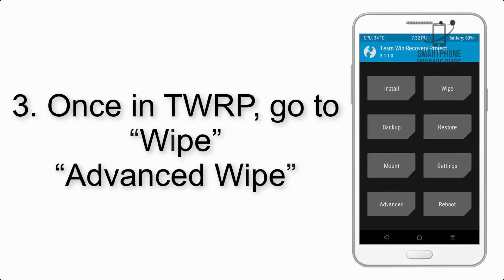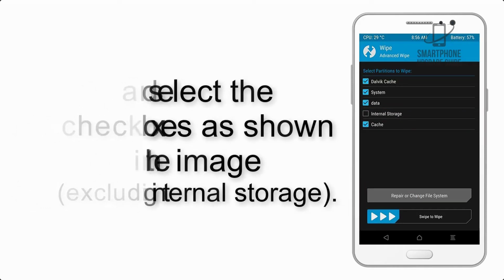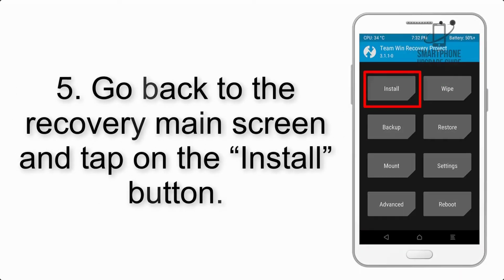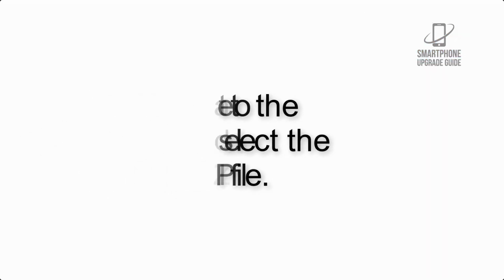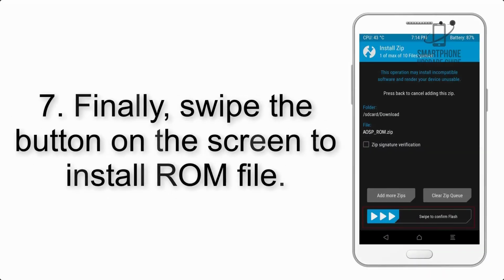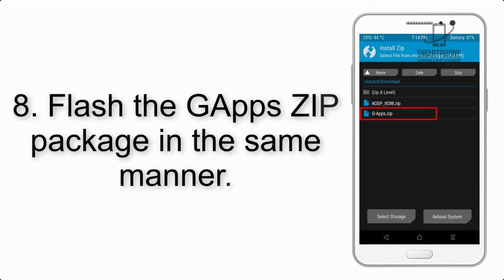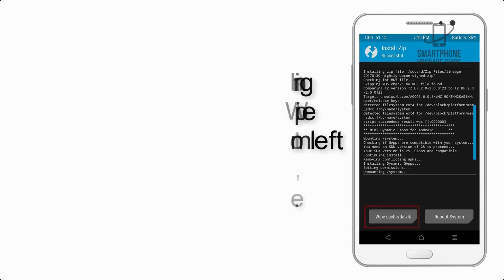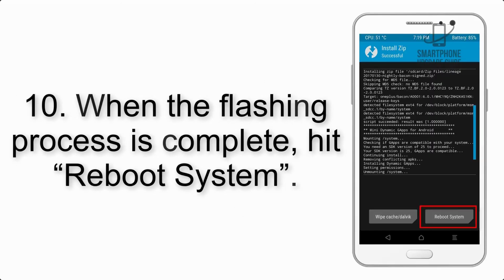Install Android 10 on Archos Access 57 (LineageOS 17.1 GSI Treble ROM) - How to Guide!